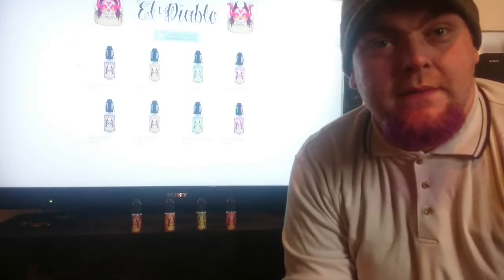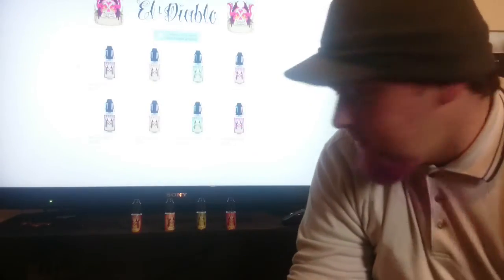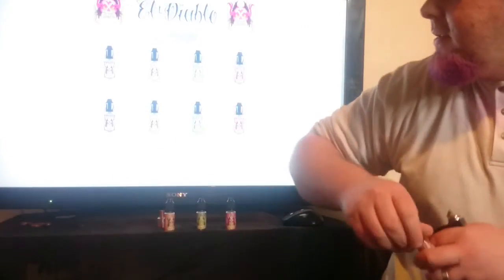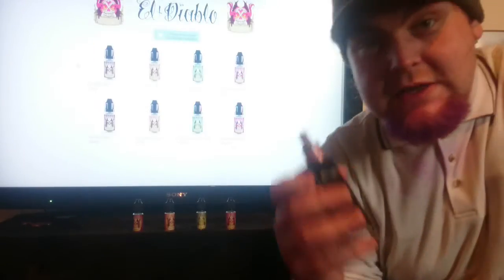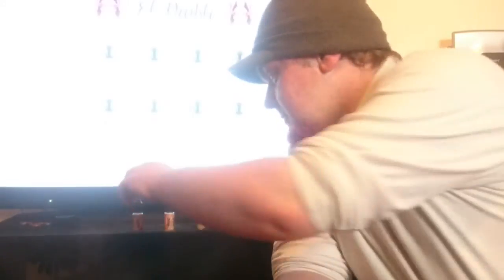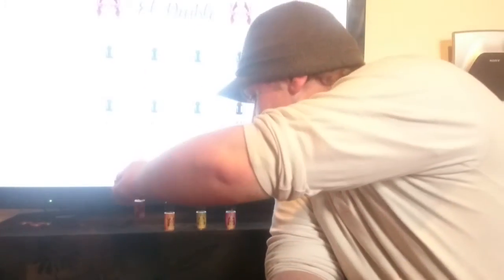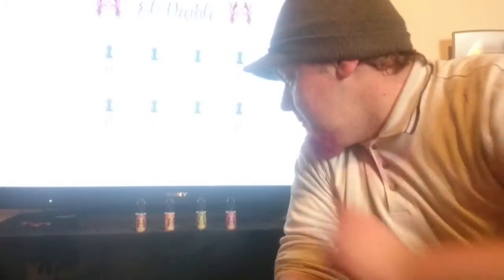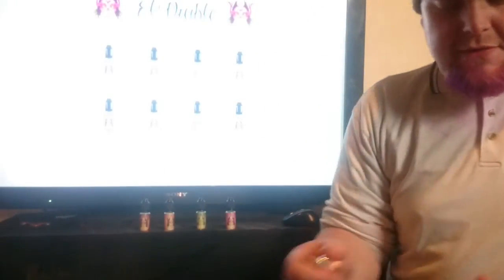Review of the El Diablo Juices Range.